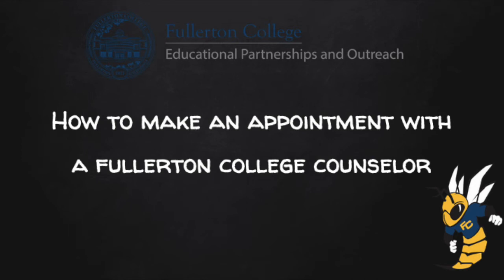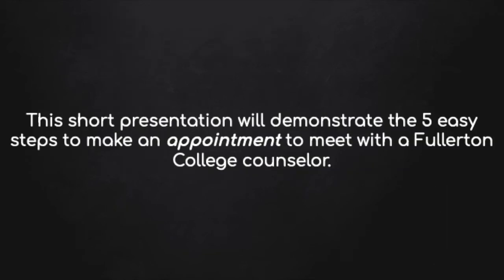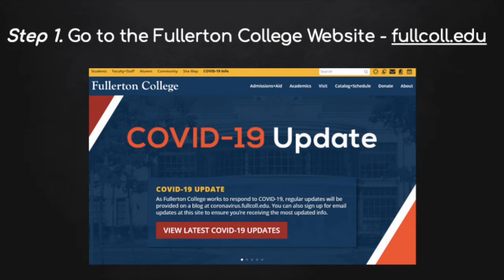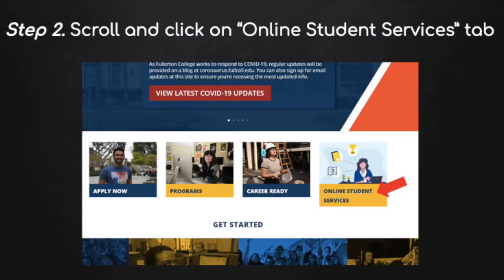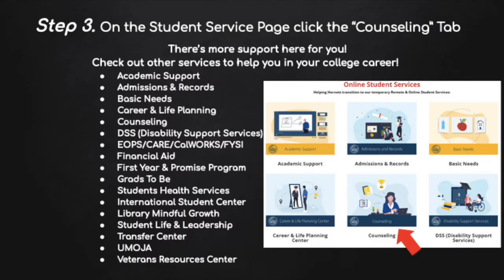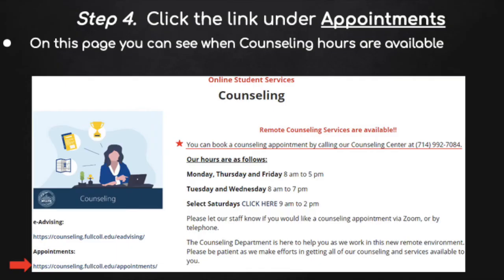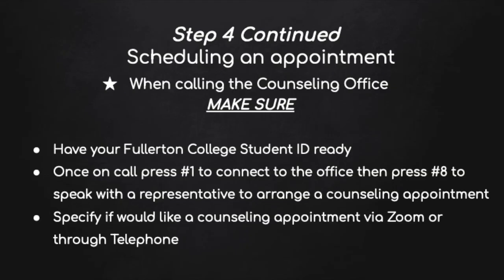How to Make an Appointment with a Fullerton College Counselor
If you have any questions please contact the Educational Partnerships and Outreach team by:

Welcome to the Hornet Family!
𝘖𝘯𝘤𝘦 𝘢 𝘏𝘰𝘳𝘯𝘦𝘵, 𝘢𝘭𝘸𝘢𝘺𝘴 𝘢 𝘏𝘰𝘳𝘯𝘦𝘵 !